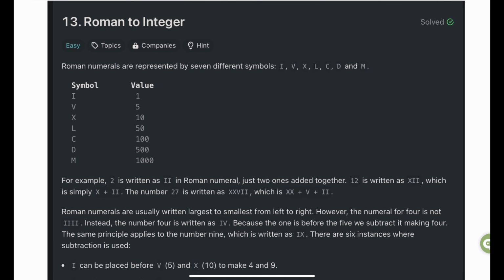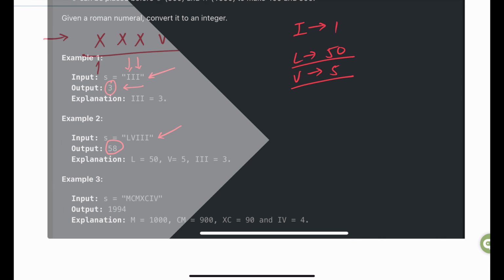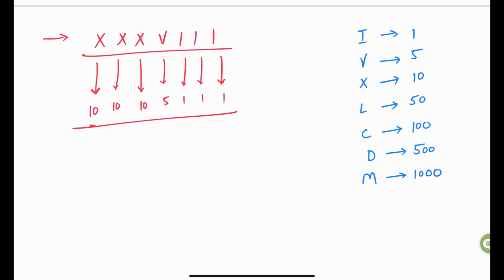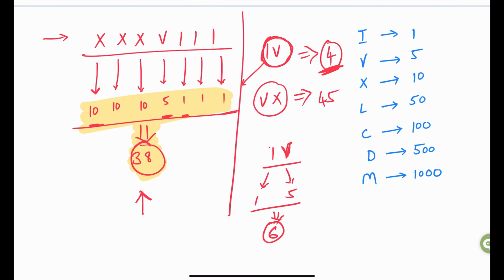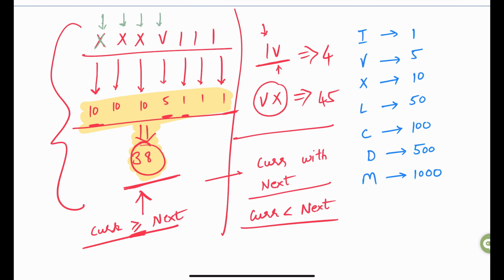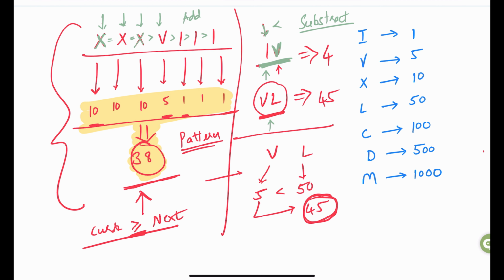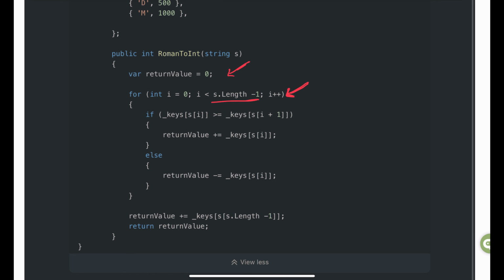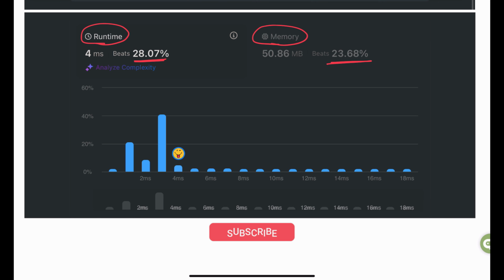LeetCode 13: Roman to Integer | C# Solution | Hash Map Approach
📝 In this video, we'll solve the "Roman to Integer" problem using C#. Learn how to efficiently convert Roman numerals to integers!

🎯 Problem Difficulty: Easy
⏱️ Time Complexity: O(n)
💾 Space Complexity: O(1)

📋 Chapters:
00:00 - Problem statement
00:54 - White-boarding
03:17 - Big O Notation Explained
03:29 - C# Solution walk-through

🔍 Key Concepts Covered:

    Dictionary Usage
    Roman Numeral Logic
    String Processing
    Pattern Recognition
    C# Implementation

💡 We'll cover:

    Roman numeral basics
    Special cases handling
    Subtraction rules
    Efficient conversion
    Common mistakes

🎓 Perfect for:

    C# developers
    String manipulation
    Interview preparation

💻 Prerequisites:

    Dictionary operations
    Roman numeral understanding